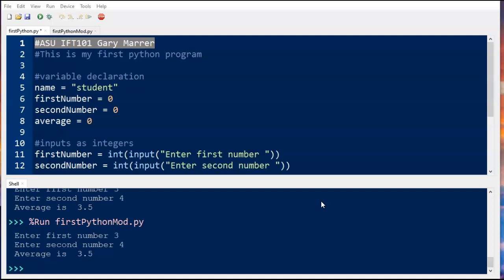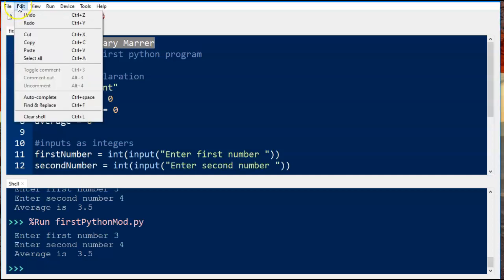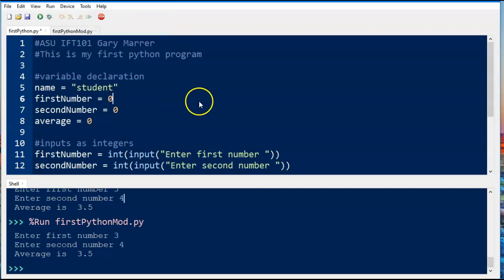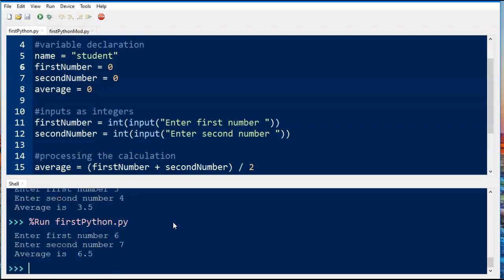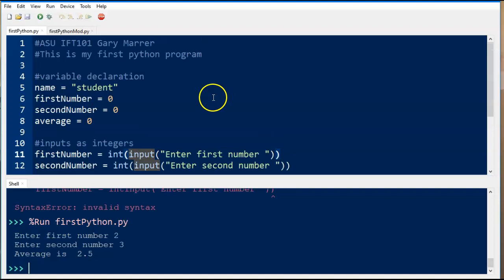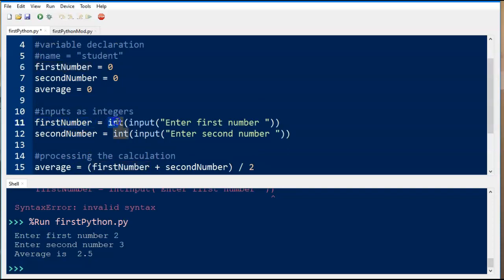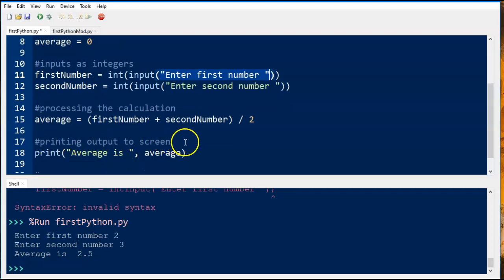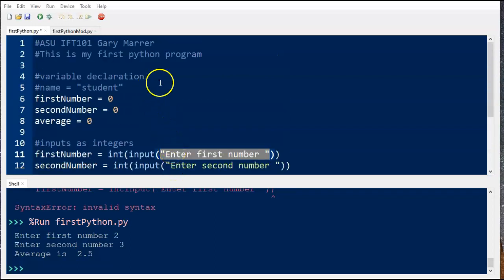ASU IFT101: First Python Video